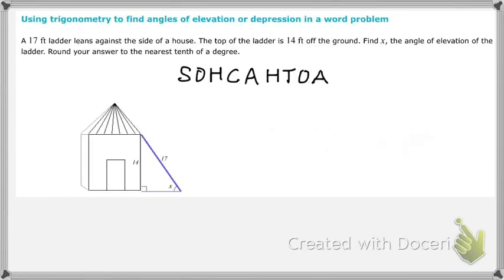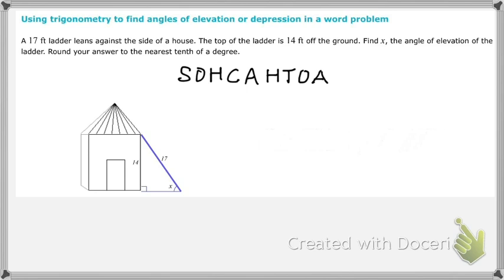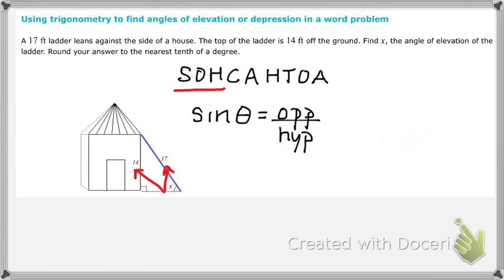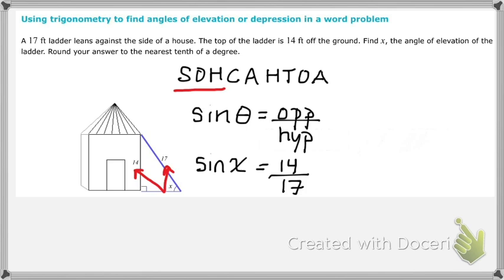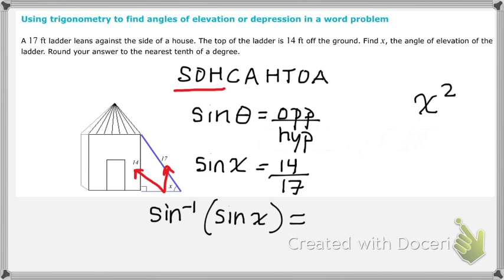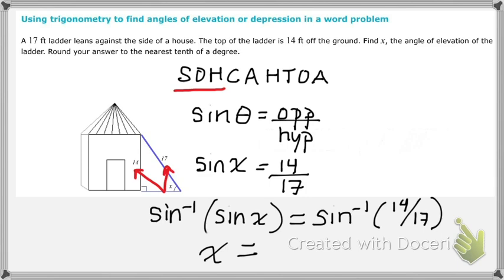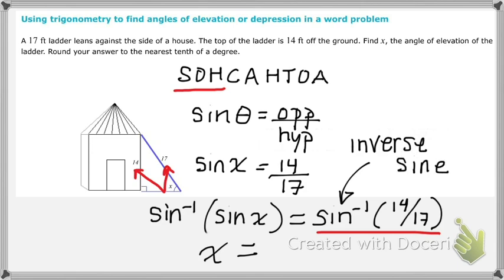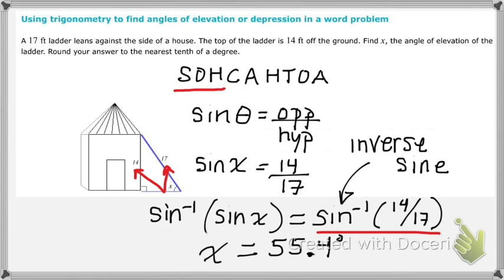Right Triangle Trigonometry Word Problem